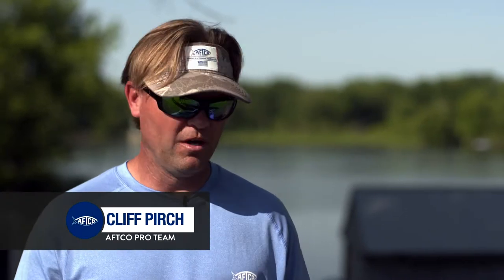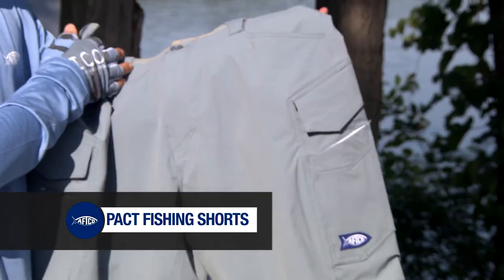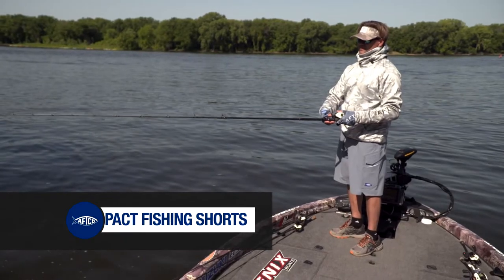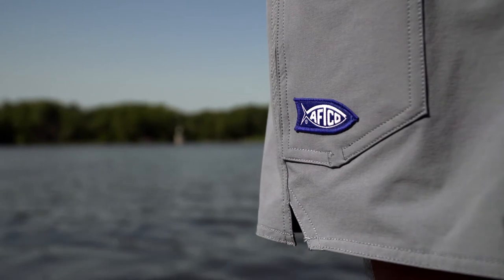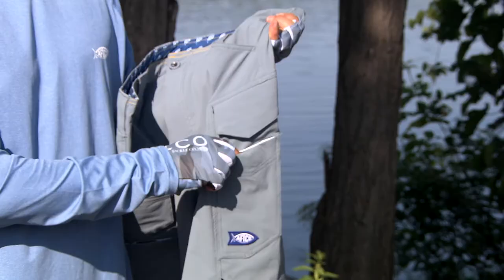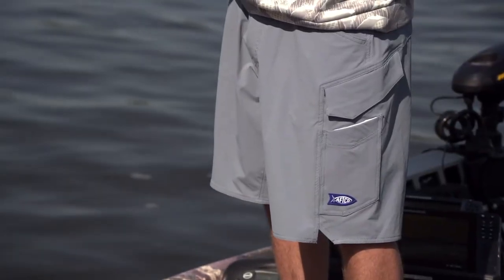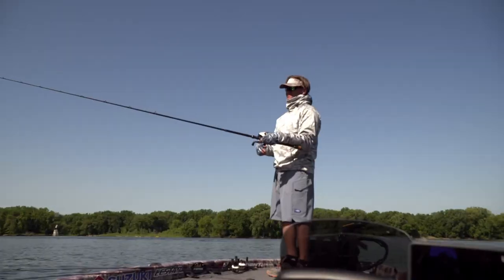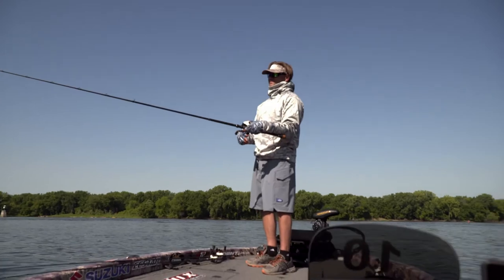AFTCO - Pact Fishing Shorts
The AFTCO Pact Fishing Shorts are the ideal item for any angler.  They're light, cool, and practical.  Listen in as Cliff Pirch provides more detail!